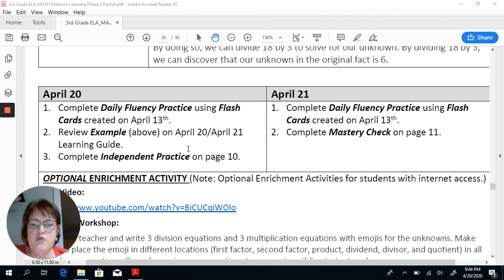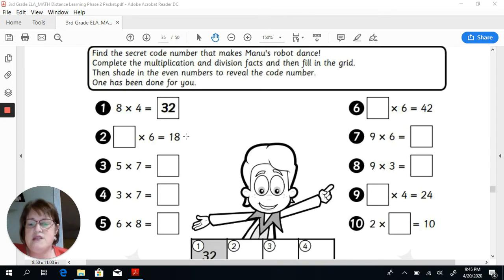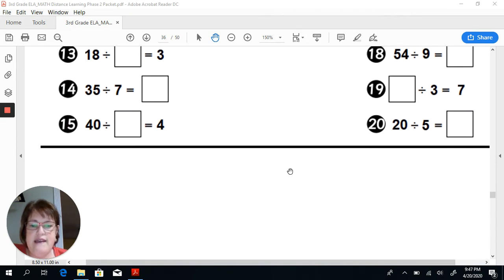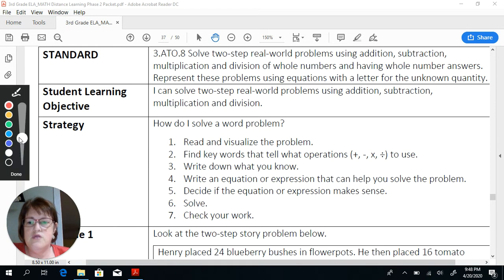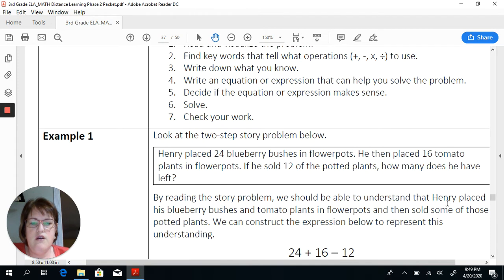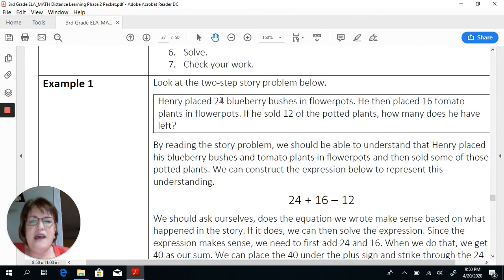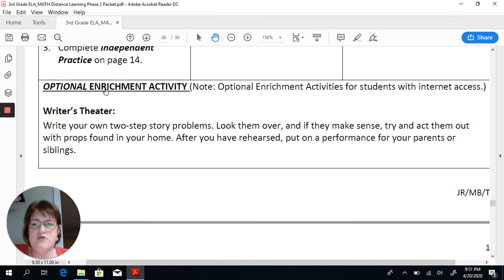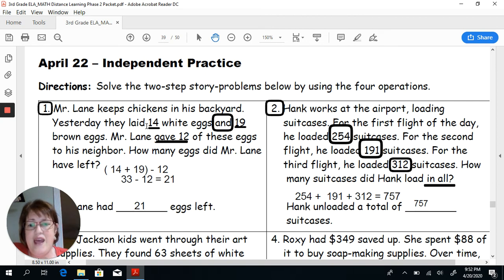Math April 20- 24 Part 1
Finding the Unknown: Multiplication and Division
2-Step Word Problems